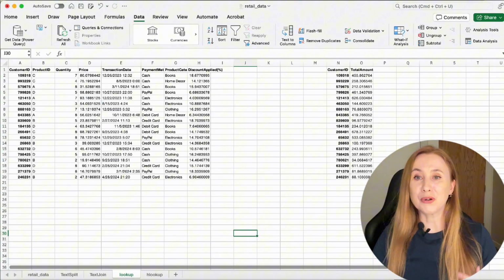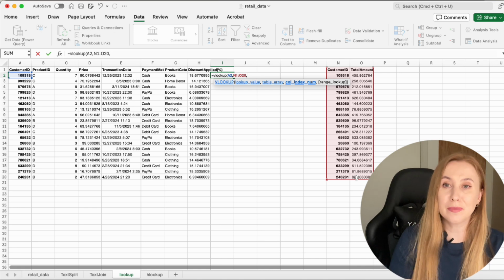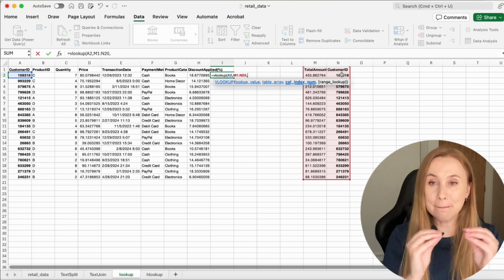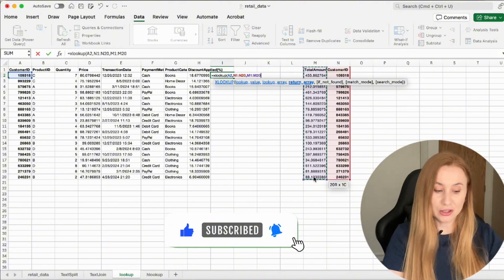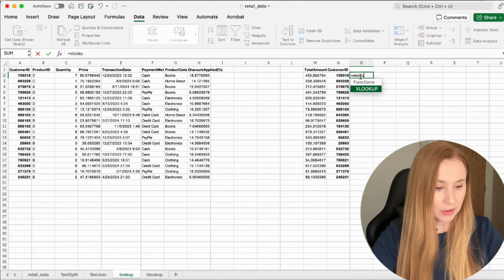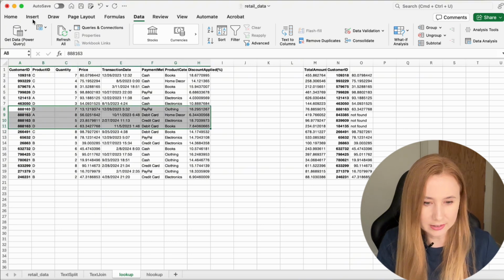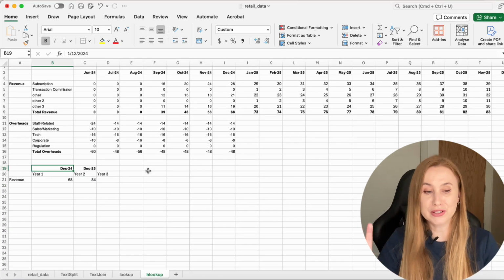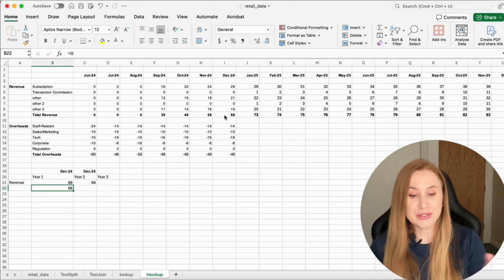Excel Lookups Made EASY! Master VLOOKUP, HLOOKUP, and XLOOKUP in 10 MIN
This video is an Excel tutorial. I’ll break down three of the most essential lookup functions in Excel: VLOOKUP, HLOOKUP, and XLOOKUP.

What you’ll learn:

- How to use VLOOKUP to find data vertically in large spreadsheets.
- How to apply HLOOKUP for horizontal data lookups.
- Why XLOOKUP is the ultimate replacement for VLOOKUP and HLOOKUP, offering more flexibility and efficiency.

Perfect for data analysts, business professionals, and anyone looking to save time in Excel.

Timestamps:
00:00 Intro
00:34 VLOOKUP()
04:03 XLOOKUP()
08:07 HLOOKUP()